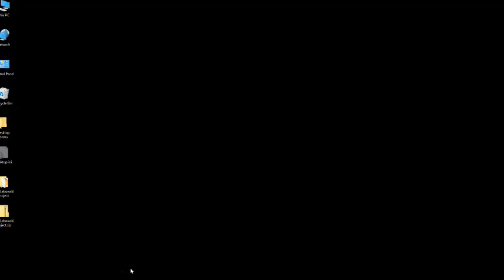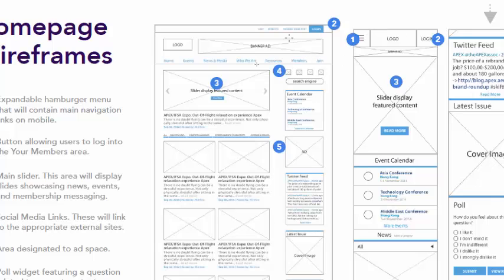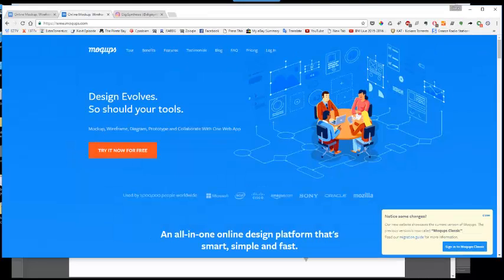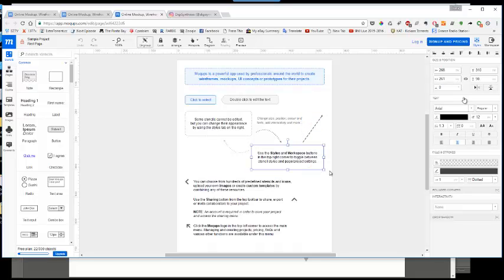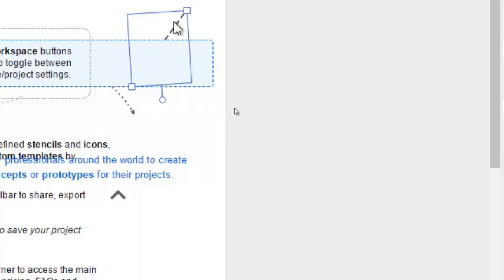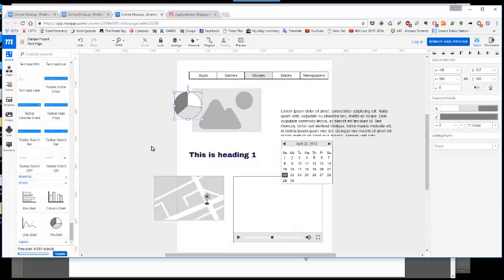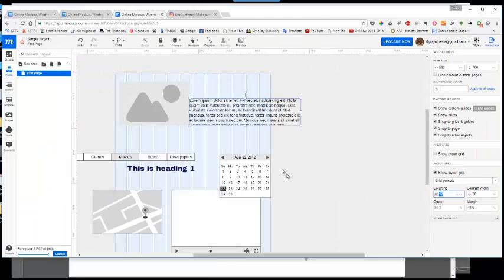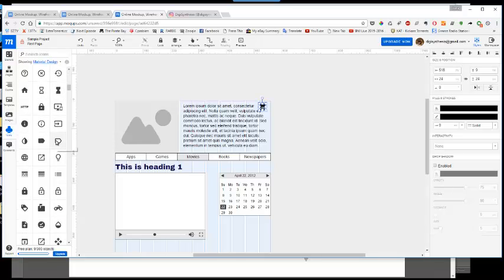Wireframing - Basic Principles and Tools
This video discusses why wireframing is an important part of the web design process and provides examples of what a good wireframe should look like. It goes on to showcase some examples of high fidelity mockups and introduces a few tools to create wireframes quickly and easily.